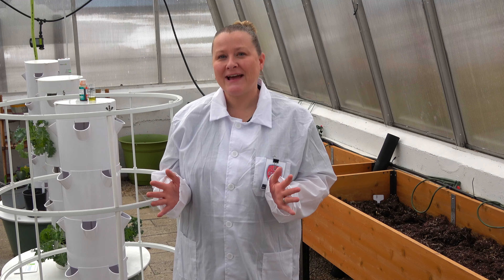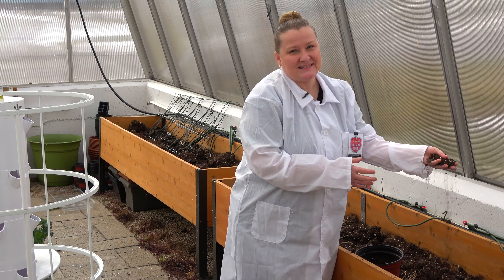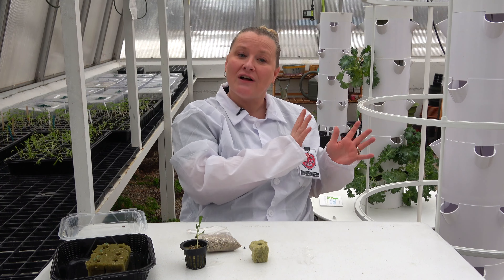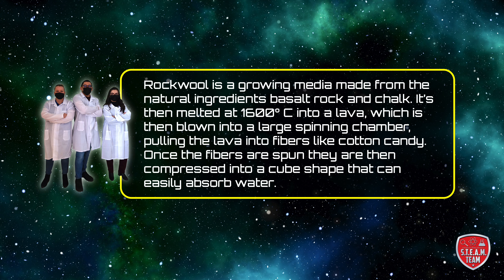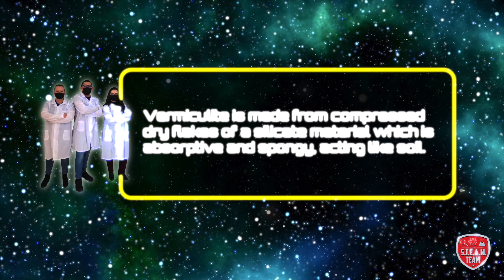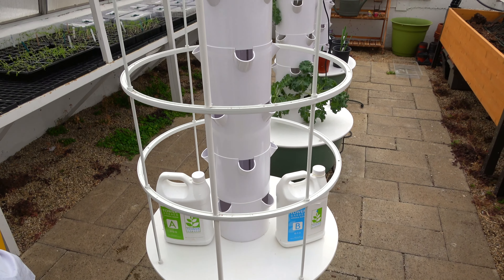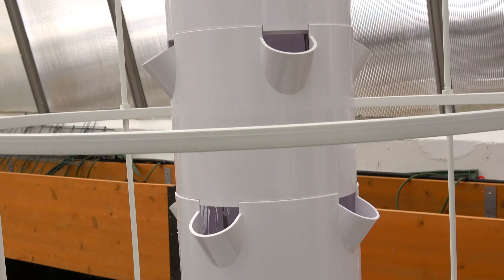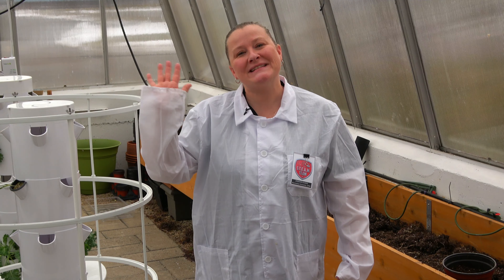S.T.E.A.M. Discovery Day: Tools to Grow with Jen